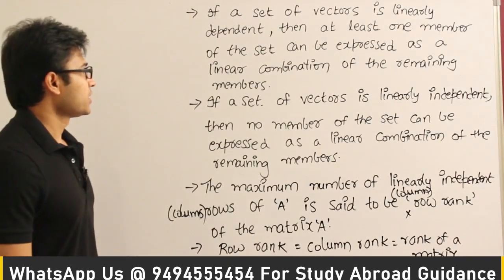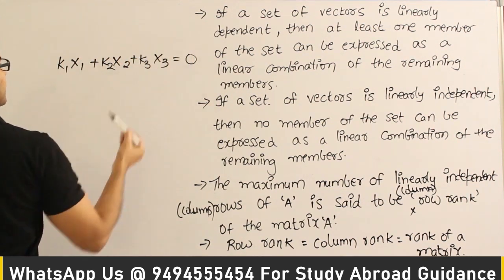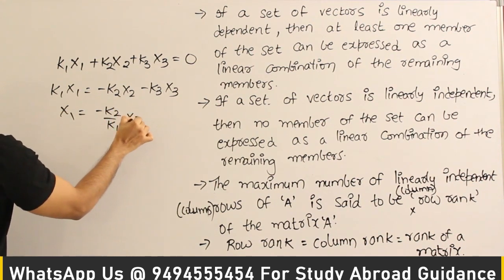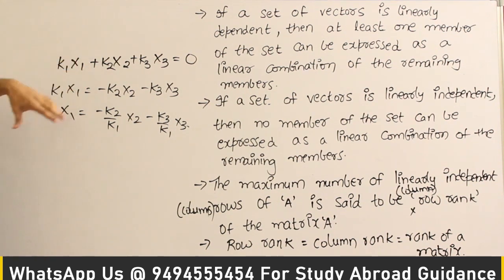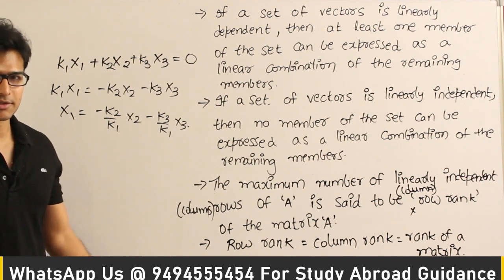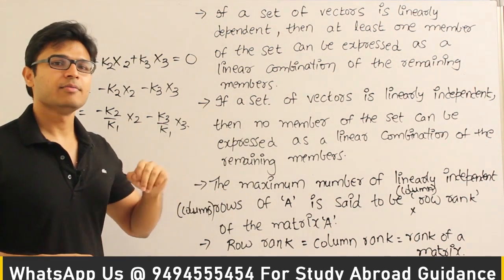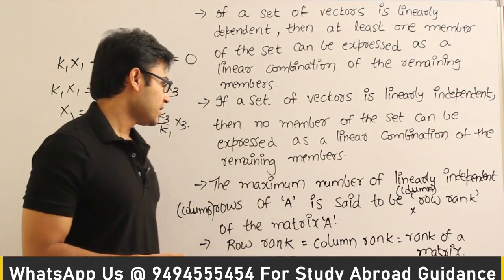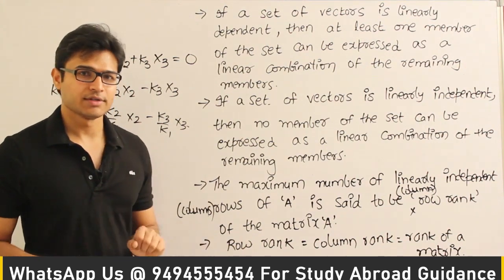EM | Linear Algebra | Column rank and row rank | Ravindrababu Ravula | Free GATE CS Classes